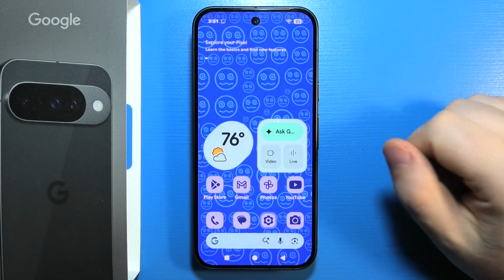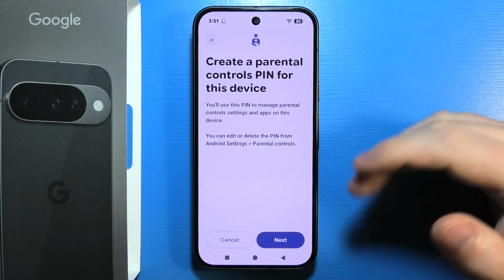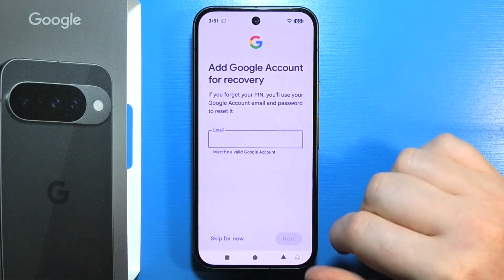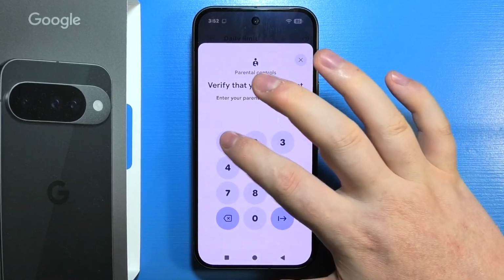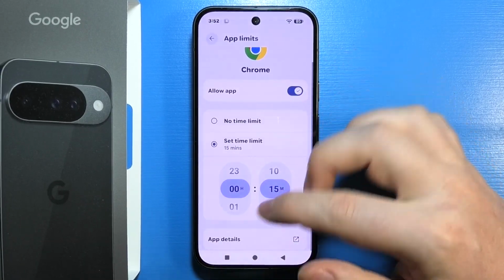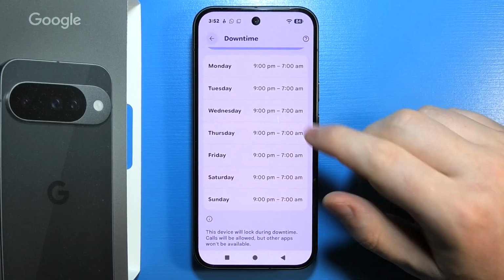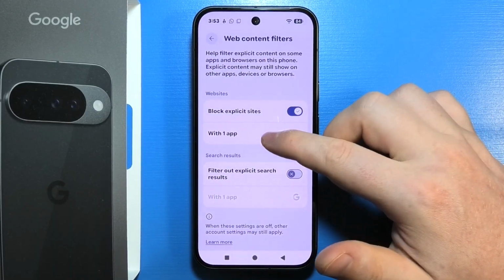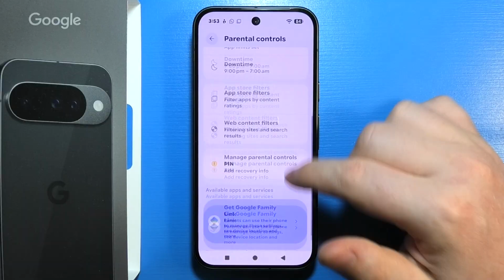Google Pixel: How To Set Up Parental Controls (Android 17)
Ensuring a safe digital environment is paramount when sharing technology with younger family members. Restricting access to certain apps and monitoring usage time provides invaluable peace of mind. Implementing these family safety measures on a Google Pixel is a surprisingly intuitive process. A properly configured Google Pixel empowers children to explore the internet responsibly and safely.